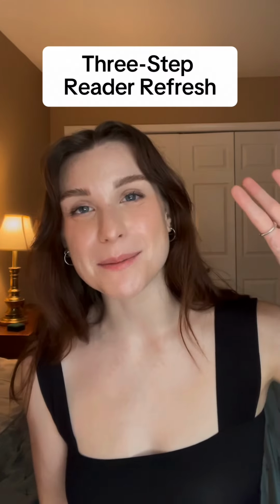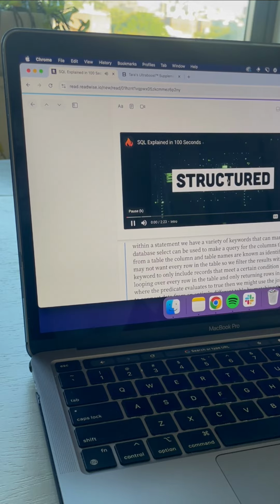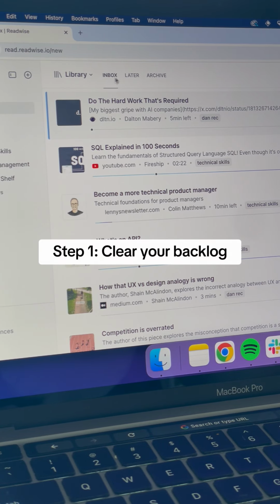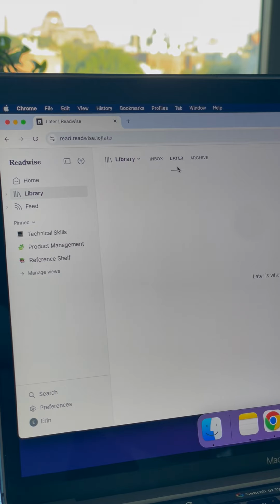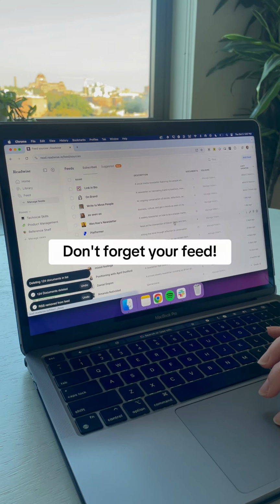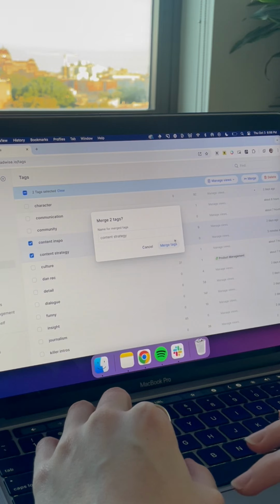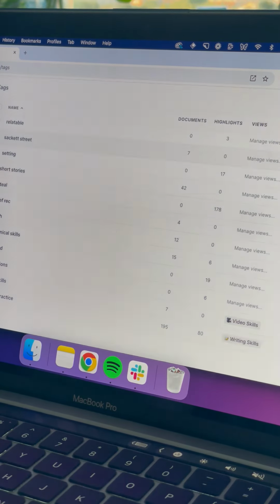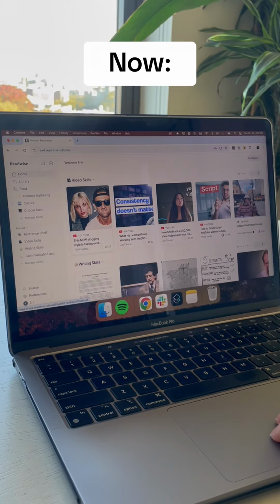3 steps to clean up your Reader account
Here's how our community manager Erin tidied up her Reader library to reflect her current interests rather than old ones.